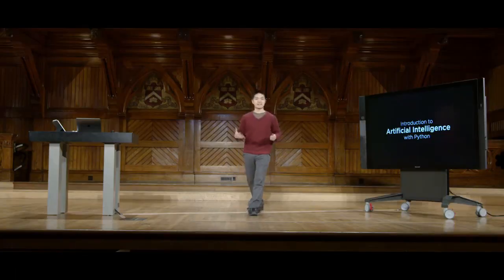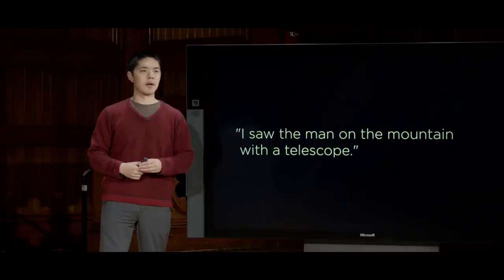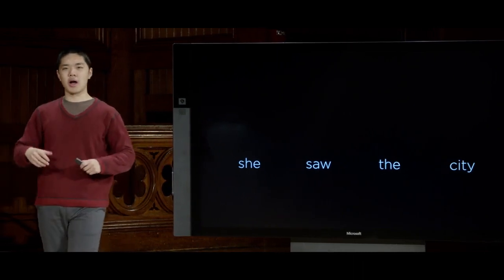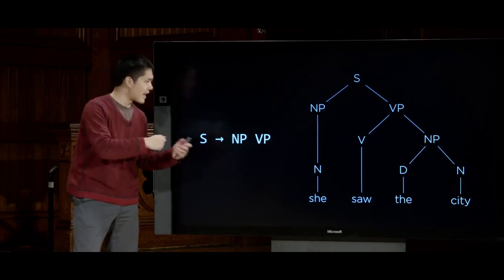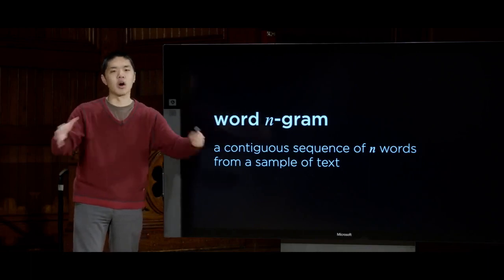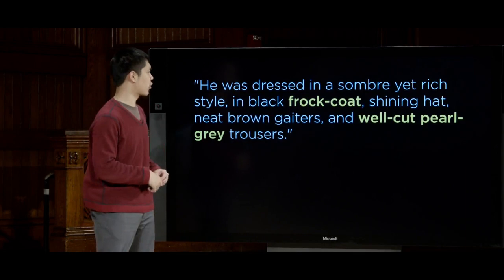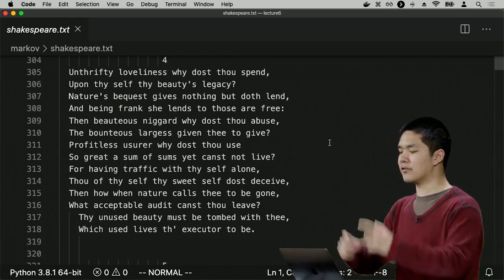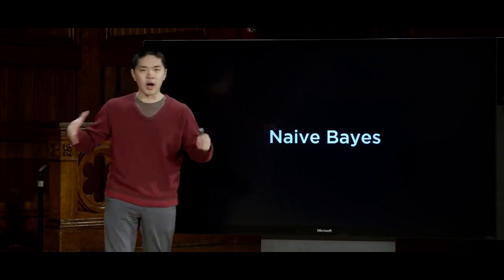Introduction to AI with Python - 1.7 Language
HarvardX CS50AI
Here, we're going to try and come up with algorithms and ideas that allow our AI to meet us halfway, so to speak-- to be able to allow AI to be able to understand, and interpret, and get some sort of meaning out of human language.